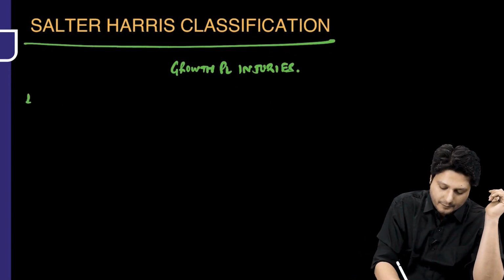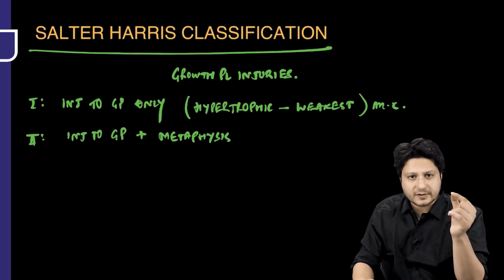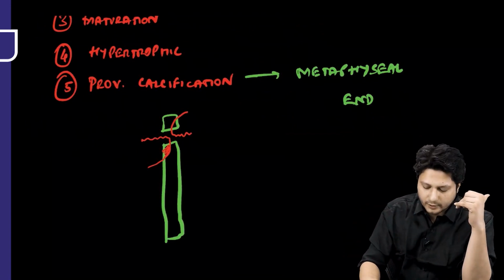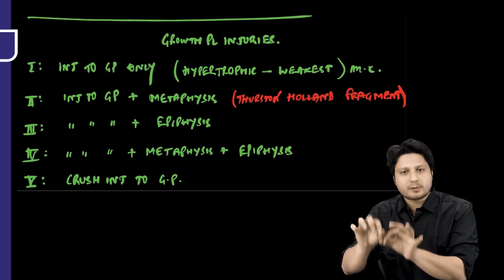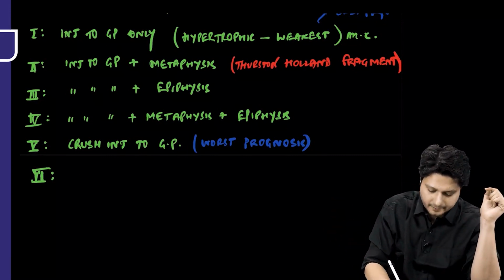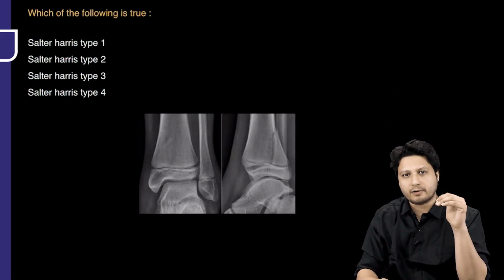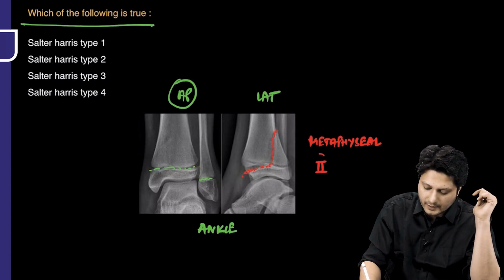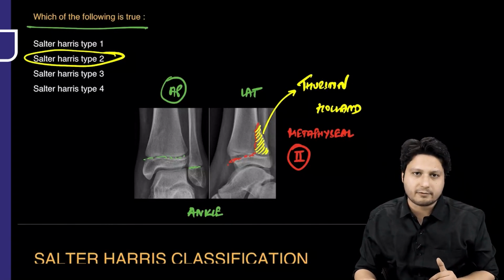Introduction To Orthopedics | Part 4 by Dr. Yusuf Ali Tyagi